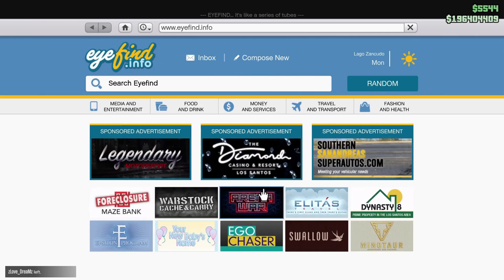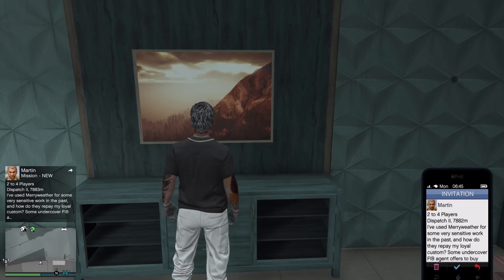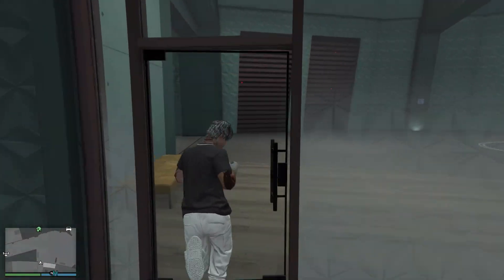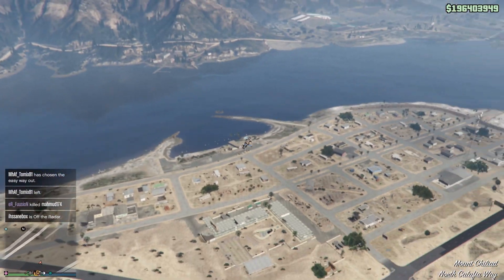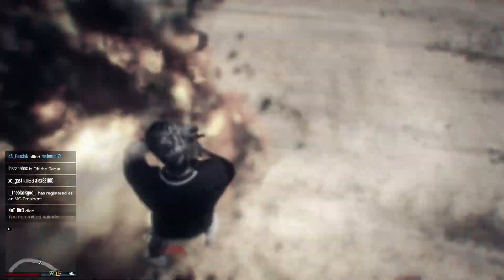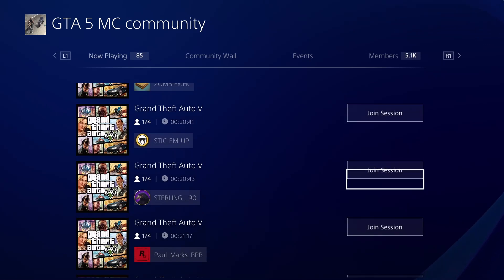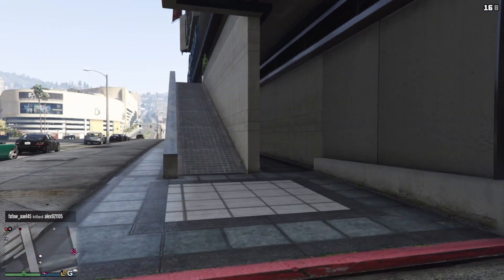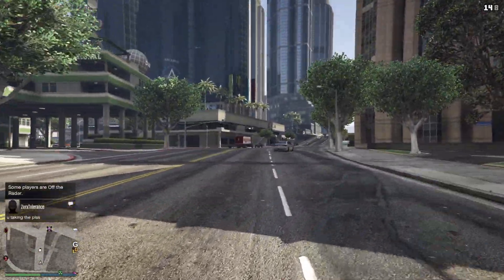PATCHED*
GPU: Nvidia RTX 4070 16GB

Mainboard: ASUS ROG STRIX Z790-H GAMING WIFI

RAM: Corsair Vengeance
2 x 16GB, 6400 MHz, DDR5 RAM, DIMM

CPU Cooler: Corsair iCUE LINK H150i RGB AIO

SSD: Samsung 980 Pro with Heatsink & Samsung 970 EVO (1000GB, M.2 2280)

Power Supply: Corsair RM850x (850W)

Microphone: Elgato Wave 3

Microphone Arm: RØDE PSA1

Keyboard: Logitech G Pro Keyboard

Mouse: Logitech Pro Light

Mousepad: Logitech G G640 (L)

Monitor: ASUS TUF Gaming VG279QM (27", 1920 x 1080 pixels) 280Hz.

VPN Router: Netgear R7000 Nighthawk

► PS4 Gamertags: 1. GoldenBoyTVxYT, 2. GoldenBoyTVYT

► XBOX Gamertag: iGoldenBoyTV